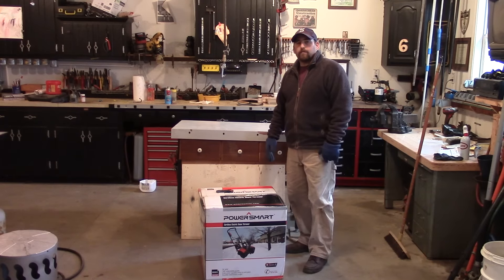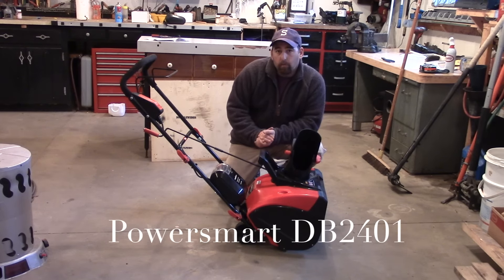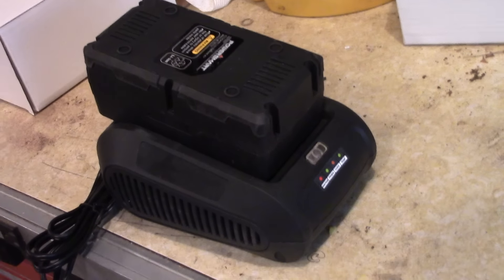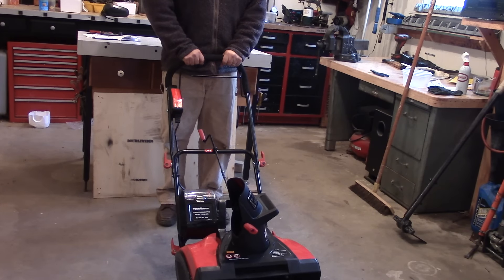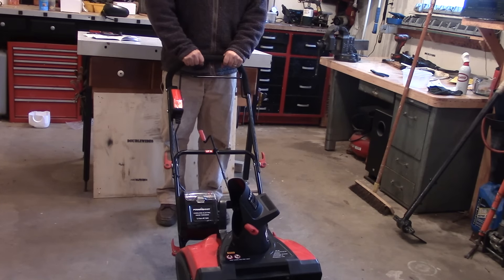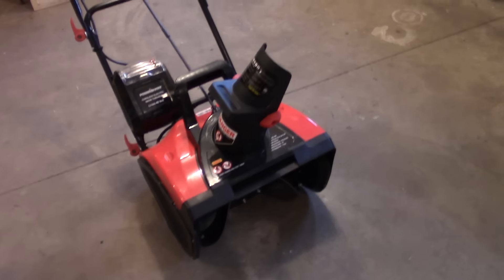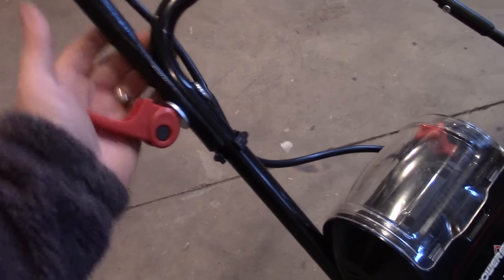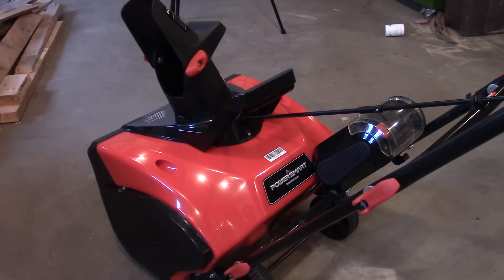Powersmart DB2401 Snowblower Review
In this video, I take a quick look at this new unit from Powersmart.  It is small lightweight and compact. It is easy to assemble and comes with a 40 volt Lithium Ion battery and charger.  See the links below to see all the products specifications.

This link is to the snowblower in the video
This link is to powersmart's 22" gas powered compact snowblower that I did a video review on as well.